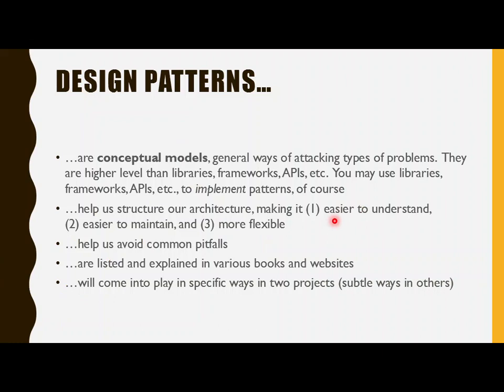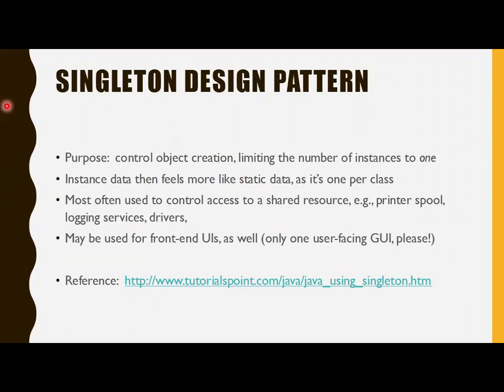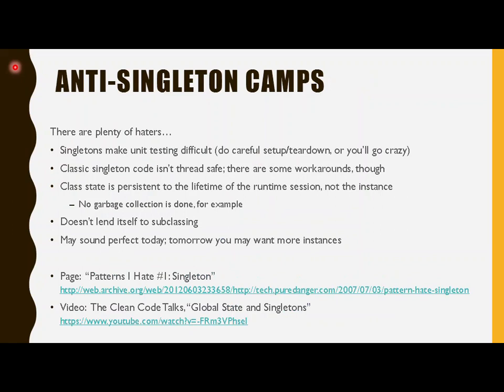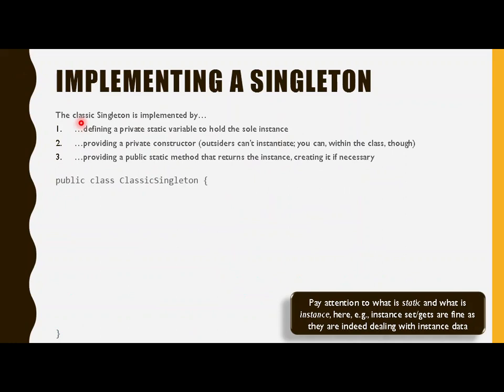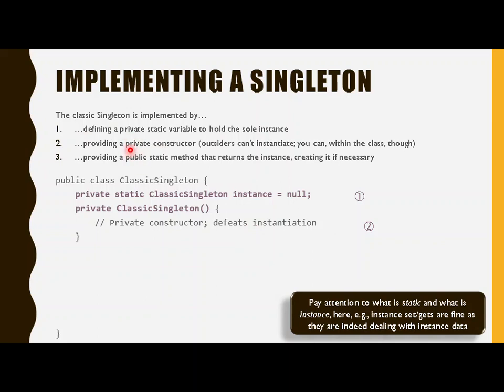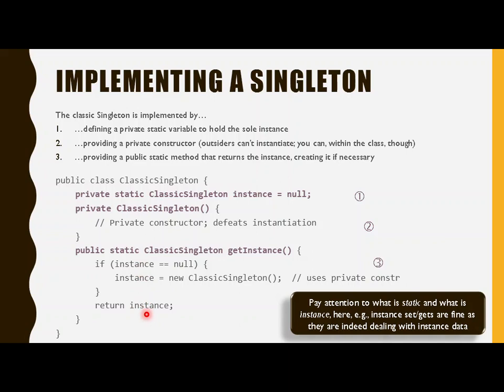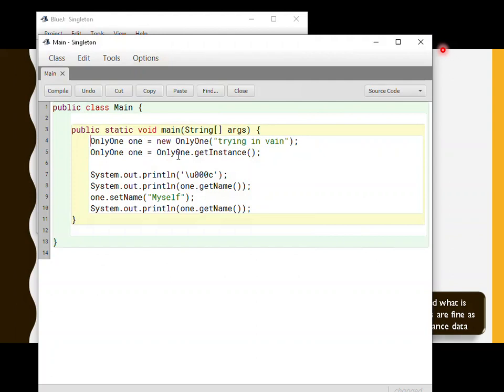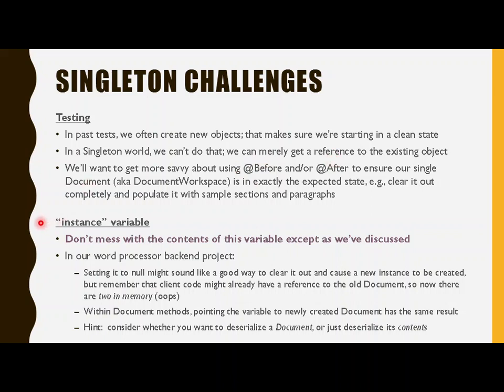Java2-05e - Design Patterns - Singleton Design Pattern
In this video we introduce the concept of Design Patterns, including what they are, why they exist, and why we should care about them.  We present some reference books of interest.  Then we dive into the first Design Pattern we'll study, a simple-but-interesting one called the Singleton.